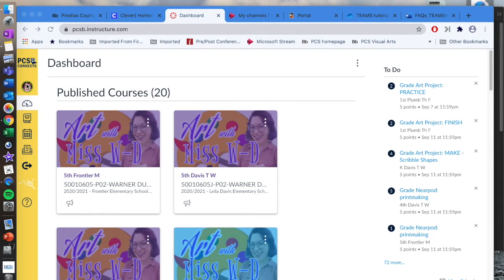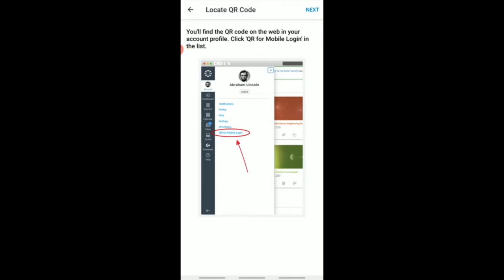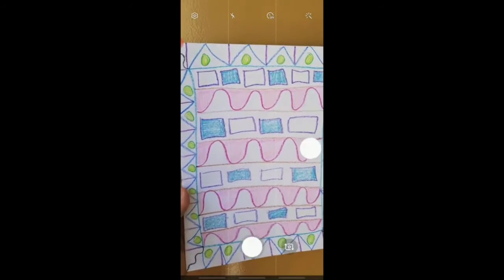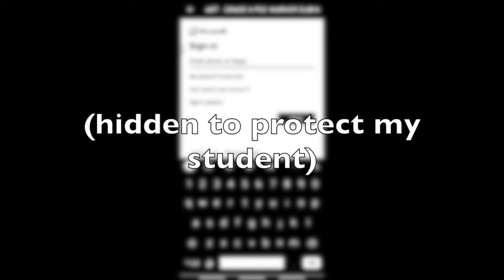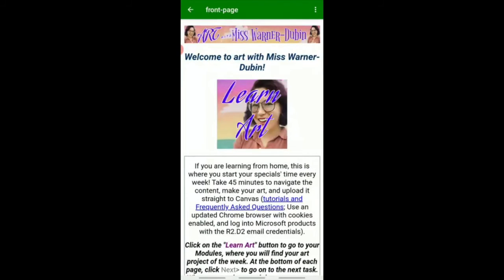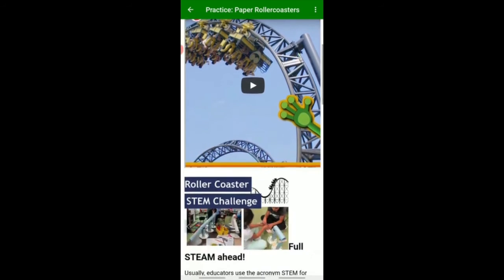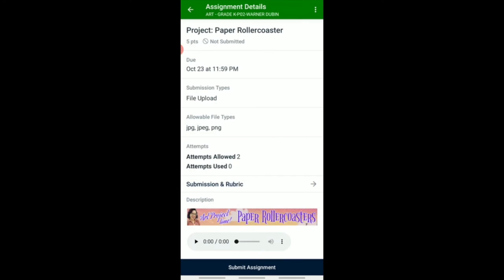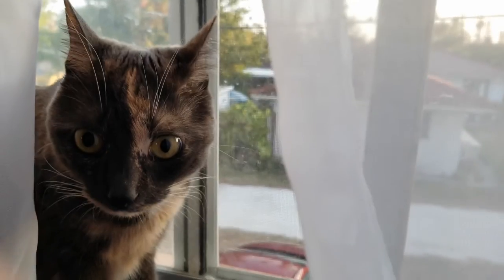HOW TO: Access the Student Canvas App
Accessing your account in the Student Canvas app can be tricky the first time around. Here's a video that walks you through the process of finding your QR code and connecting your account with the app. It also has bonus material like:
* Using the app to upload pics of your art!
* Logging in to Stream and other Microsoft products!
* Navigating the Art Course in the app!
* Reminders about how to learn art asynchronously!
I hope this tutorial helps make virtual learning a little easier!